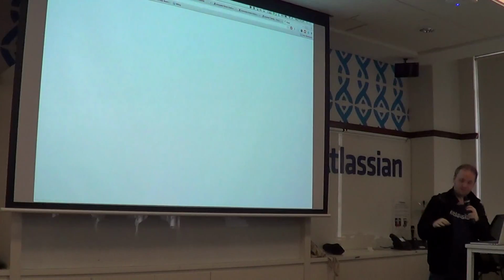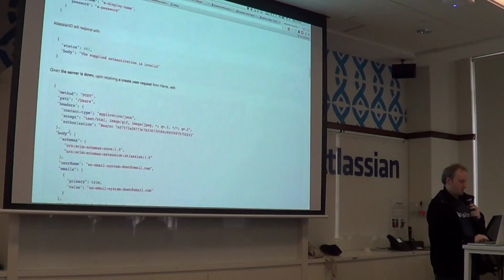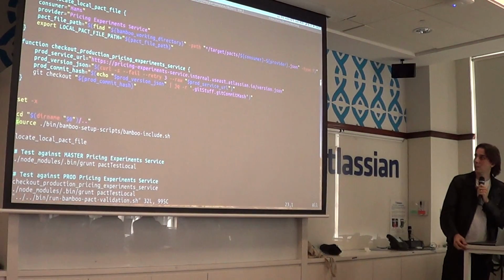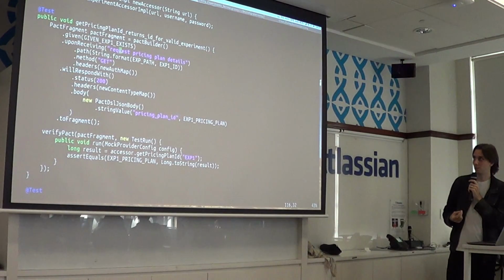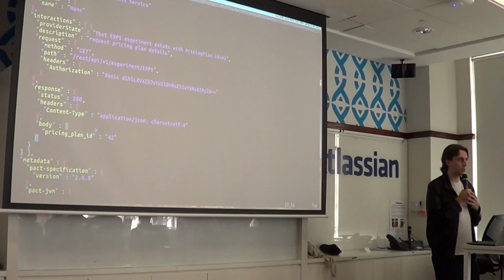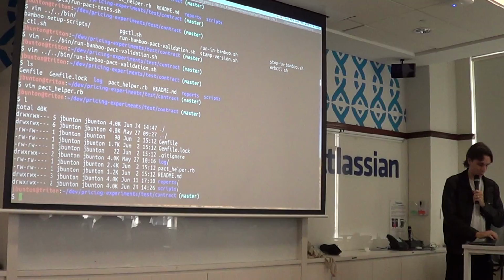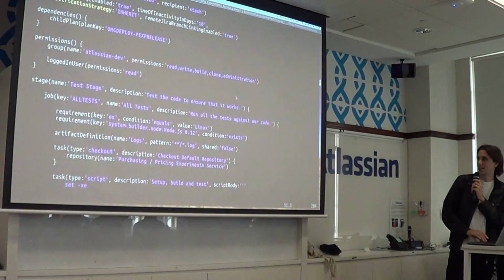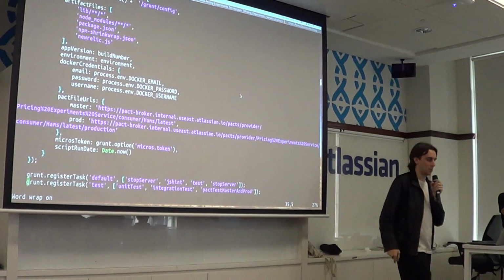Contract Testing session